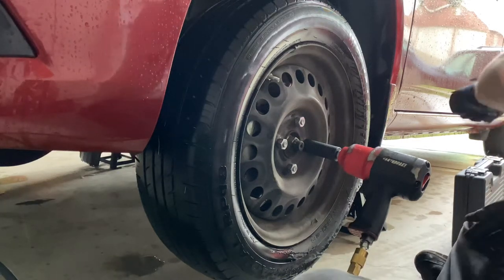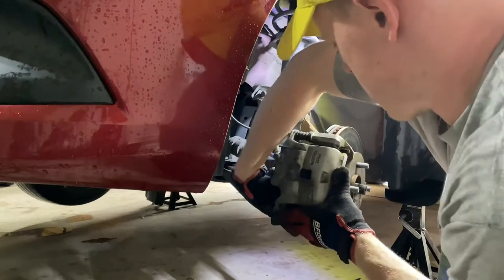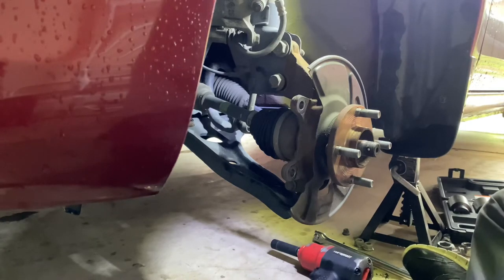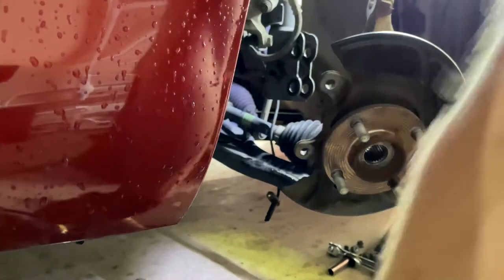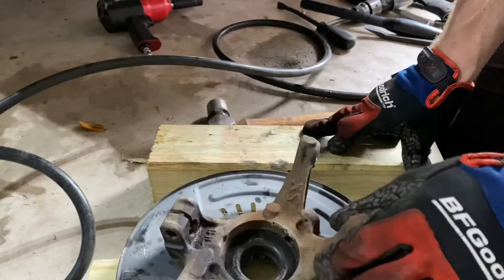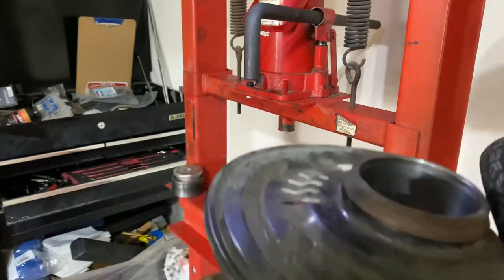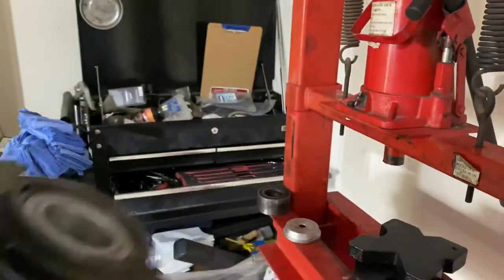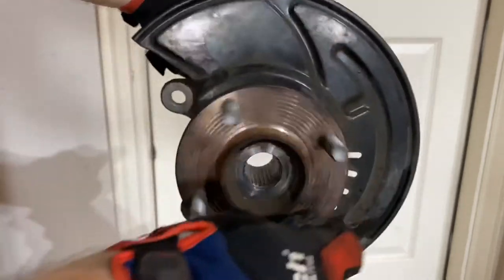2016 Nissan Versa/Note Front Wheel Bearing Replacement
In today’s video I’ll go over the steps to replacing the front wheel bearing in a 2016 Nissan Versa. This would also apply to the Nissan Notes. I believe years from 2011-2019 would also apply.